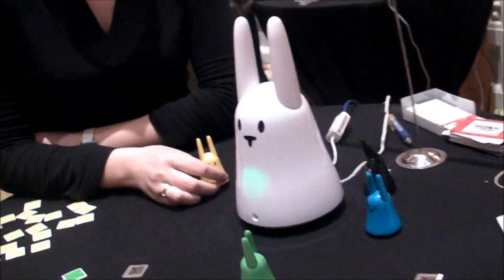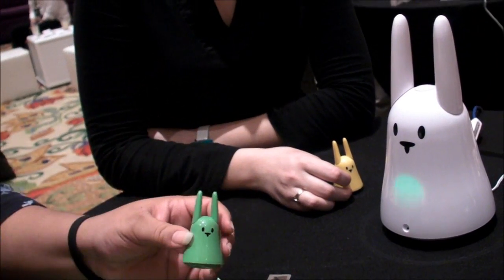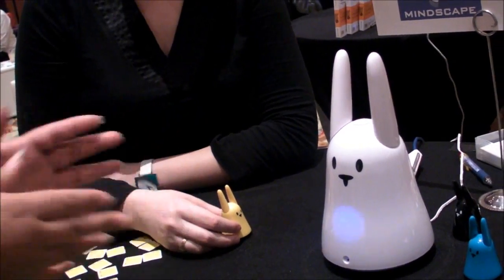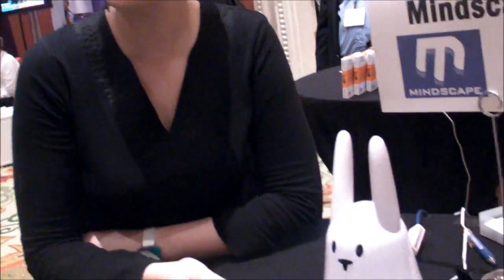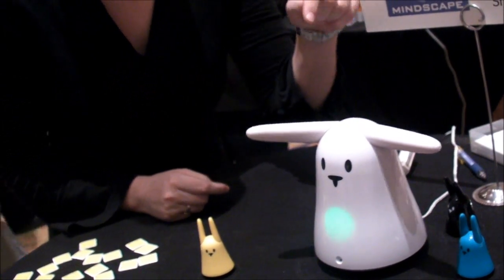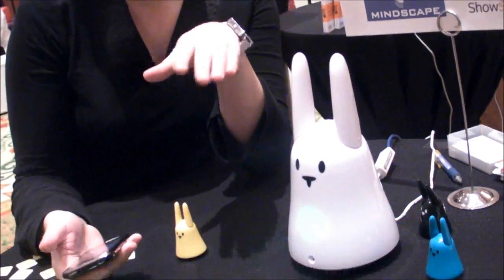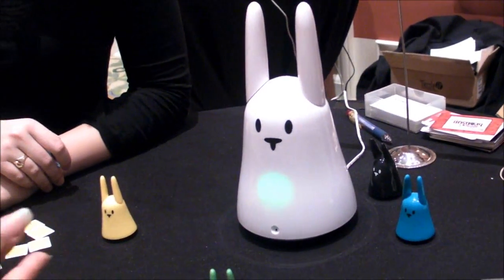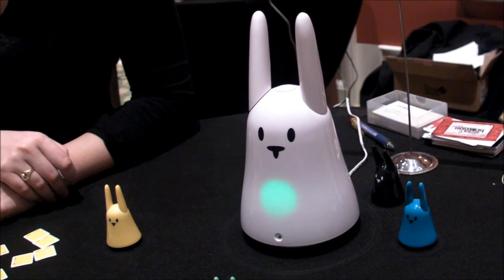Karotz Robotic Rabbit Hands-On